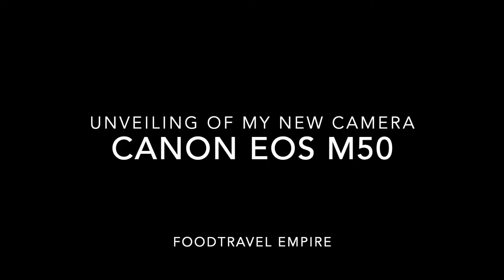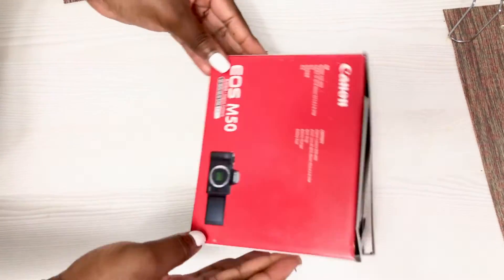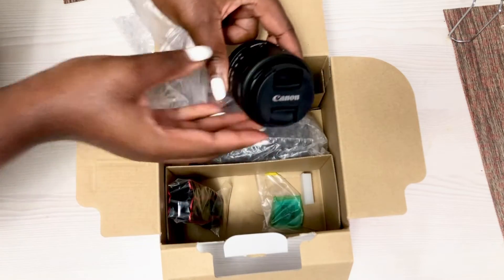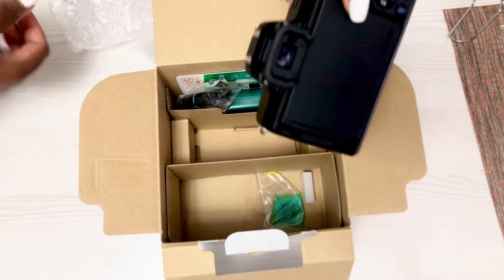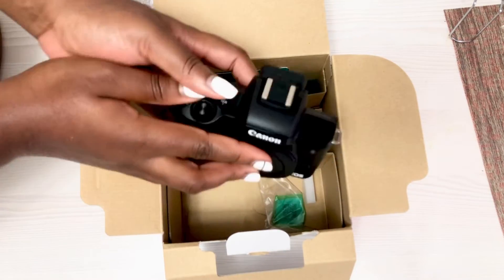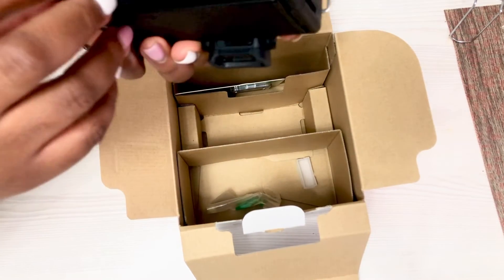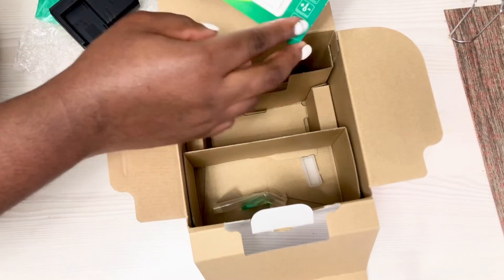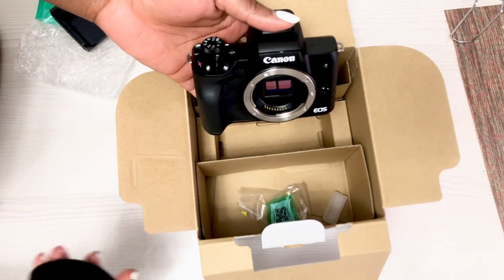Canon EOS M50 Unveiling by |Ricamp Enterprise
Ou Season 2 episodes will be premiering in 2022. We can’t wait to surprise you all. Kindly Send us a Didect message of Countries you will want to see on our channel or you’ll want us to revisit.

follow us on @foodtravelempire_ , @mcgabbyluther    &   @lotty_oppong  on instagram